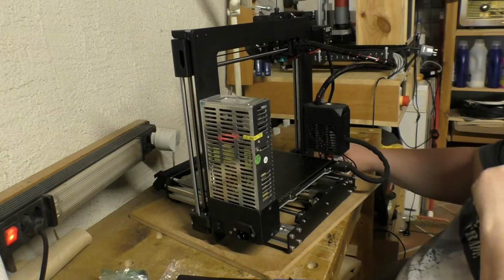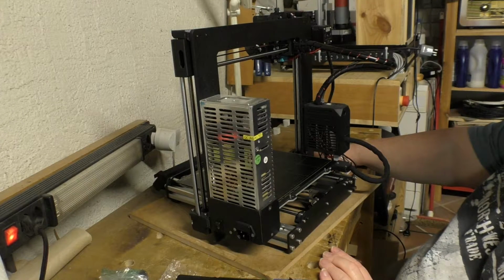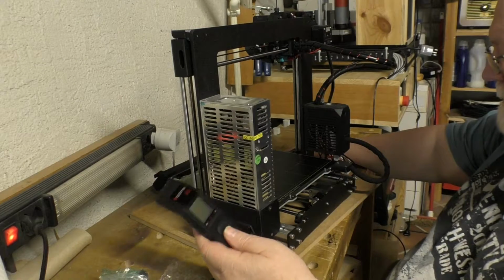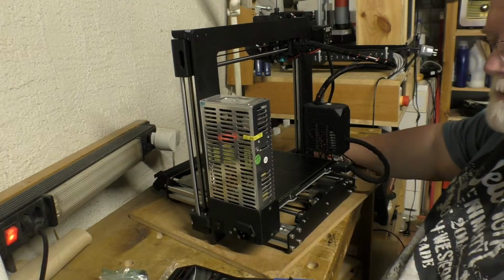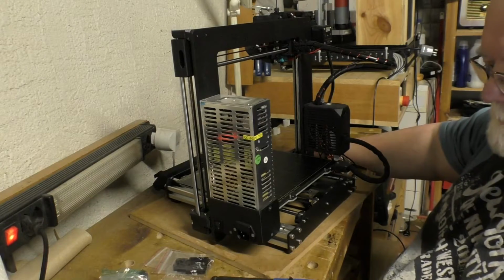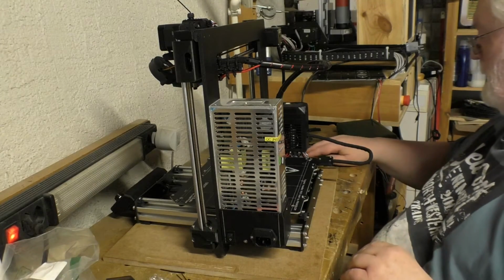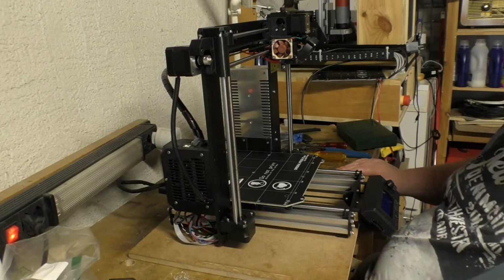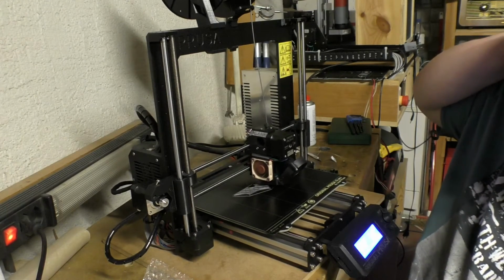Fitting IGUS bearings (and new heat bed) to my Prusa MK3 3D printer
The noise of the standard linear bearings was driving me nuts.  I also had some problems with the print bed temperature so I replaced the bed/thermistror assembly.   Performance is now much better and the lower noise level is bliss!